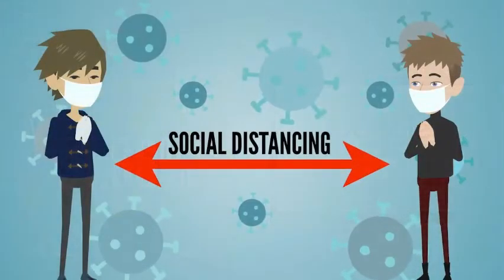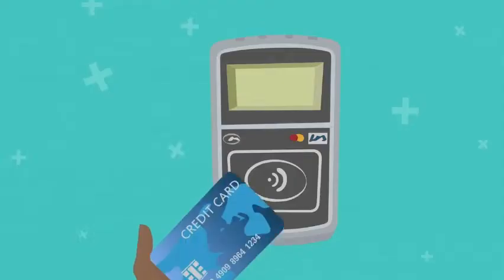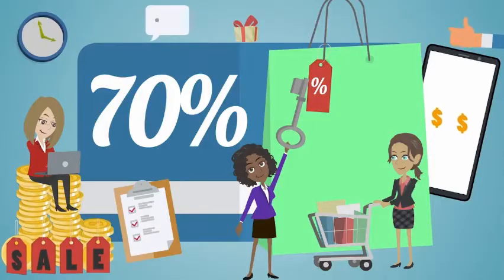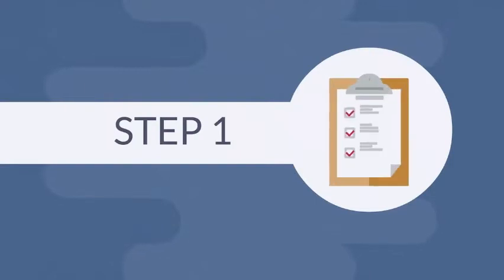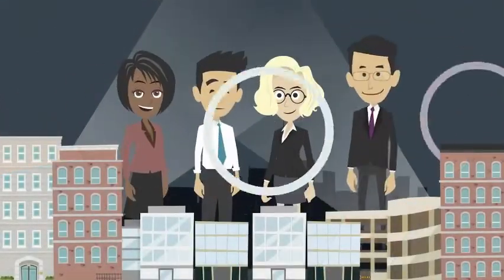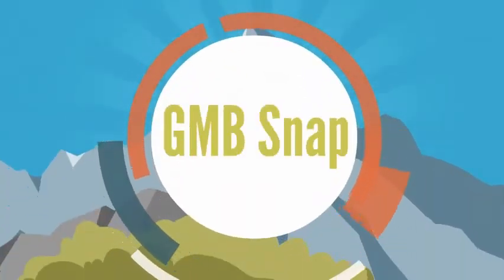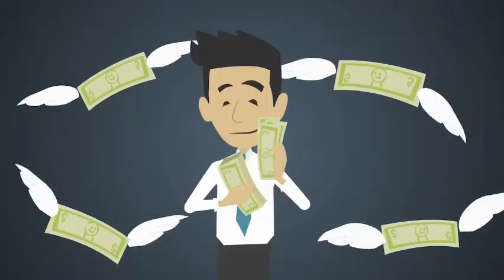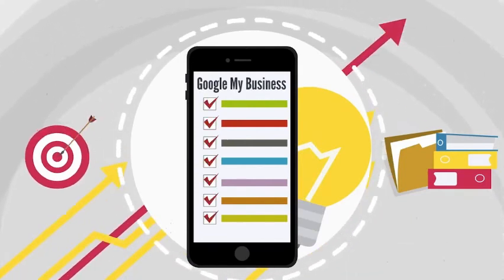GMB Snap Honest Review -Webinar reveals how to make $1,500 helping businesses this week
Webinar reveals how to make $1,500 helping businesses this week

Due to the recent pandemic, businesses are struggling more than ever…
They need more leads and customers, and if you can help them get more leads and customers, you can make a whole lot of money…
The good news is…

We’ve got a simple 3-step system for getting businesses to pay us $1,500 over and over again…

To find out how we’re doing it, you’ll want to join us for our free webinar:

(We only have 100 spots available for this webinar that’s loaded with training and a chance to win access to our new app)
Here’s what you’ll discover during the webinar:

Why this is THE PERFECT business method to make 6 figures in 2022

How to get started today even if you’re a total beginner with no prior skills or experience
The 3 step method we use to get paid $1,500 over and over again without any hard selling or technical skills
How we leverage the power of A.I. technology to land AND fulfill clients in our spare time
The simple way to scale this up to 6 figures FAST

In addition to getting your hands on some world class training, you’ll also get some special bonuses, a coupon to get our new A.I. app at the lowest price ever, and your chance to win access at no cost…

This webinar is going to be bursting at the seams with ideas and training that will blow your mind.

Don’t miss this NO COST training webinar…

This is your last chance to reserve your spot before someone else gets it